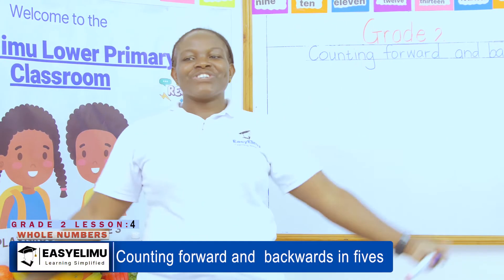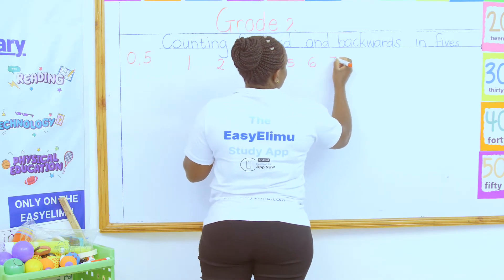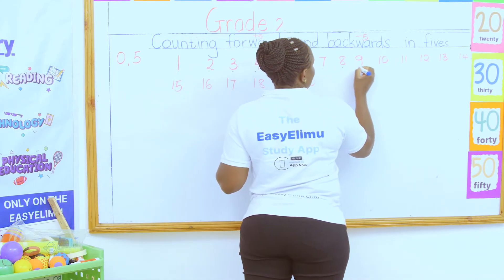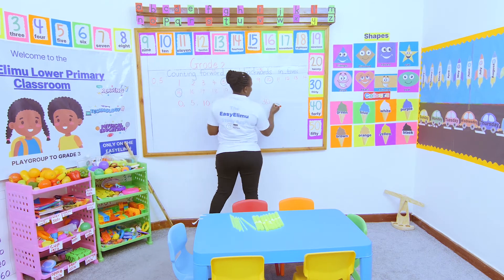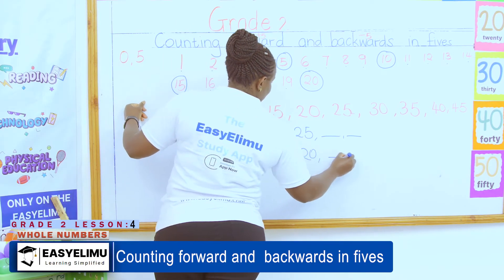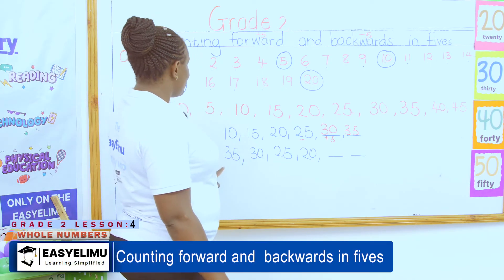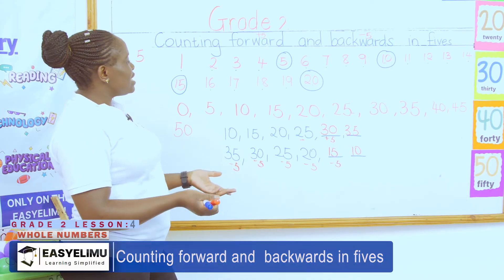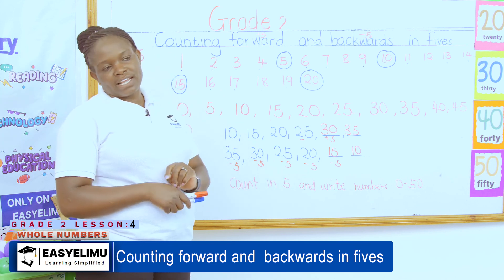CBC Grade 2 Math Lesson 4 of 19 Whole Numbers: Counting Foward and Backwards in Fives | EasyElimu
Learn how to count forward and backward in fives with Teacher Anauncieta.

Learning area : Mathematics
Strand : Numbers
Sub strand 2 : Whole Numbers
Lesson : Counting forward and backwards in fives

Join us as we learn how to count forward and backward in fives in this grade 2 math video!